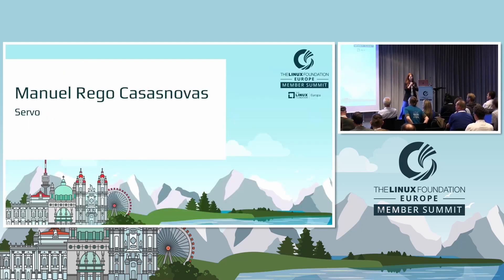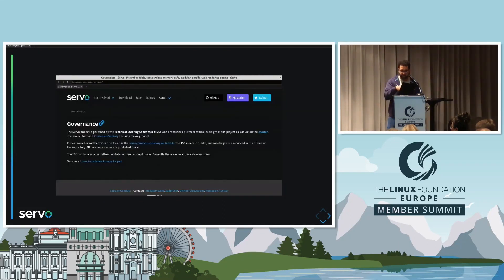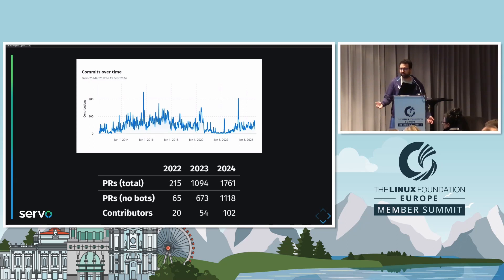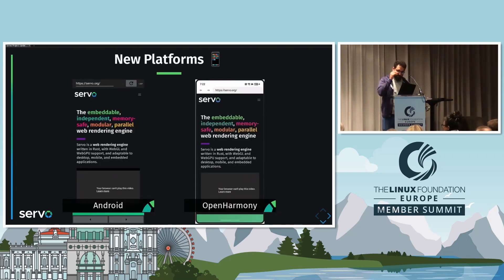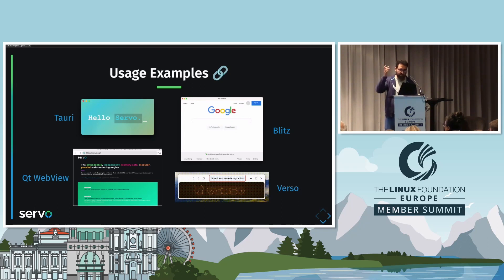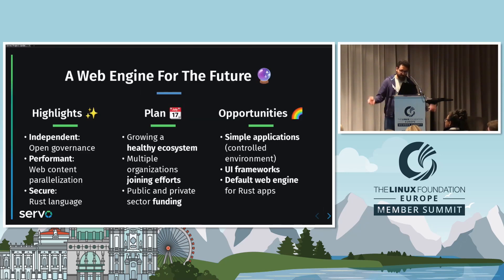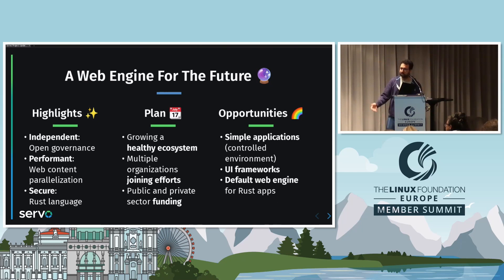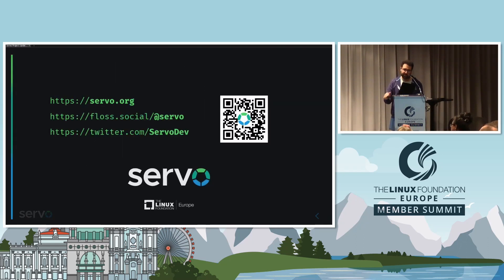Servo Project Updates (September 2024)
This is an update about Servo as part of Linux Foundation Europe Member Summit in 2024.

Linux Foundation Europe Member Summit 2024
September 19th, 2024
Vienna (Austria)